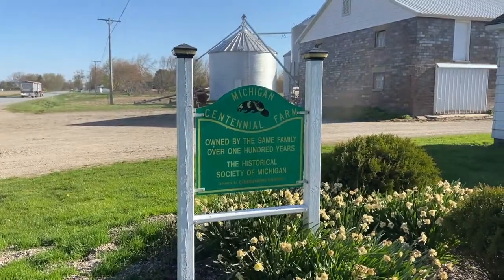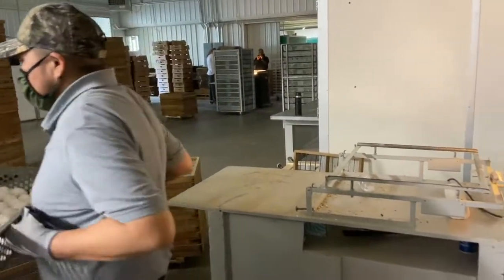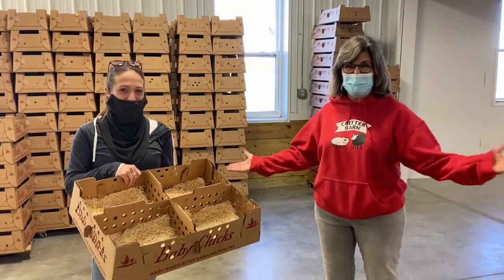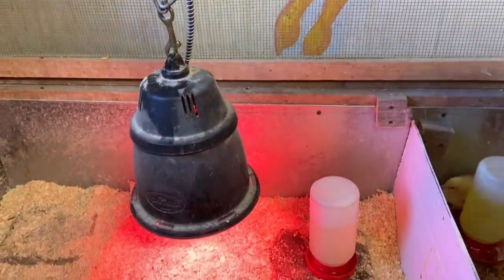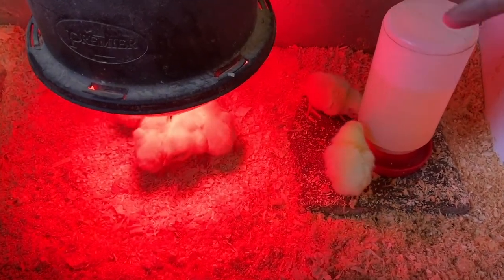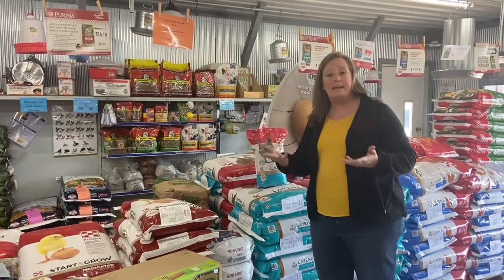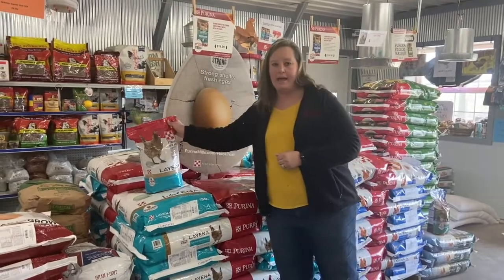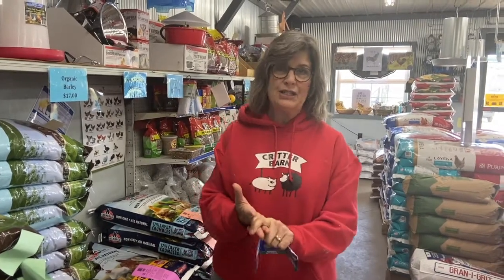Critter Barn "Little Peeps Adventure"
Join Critter Barn as we take a look at the process of growing, hatching and raising baby chicks!

THANK YOU to our partners Townline Hatchery and Piers Feed!